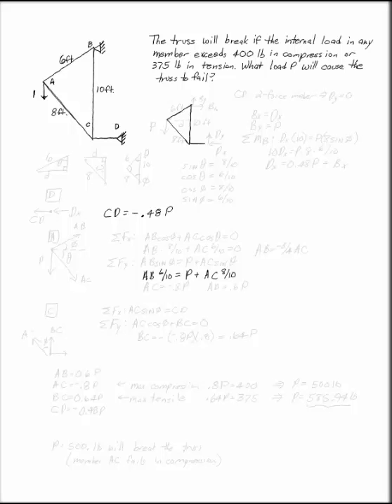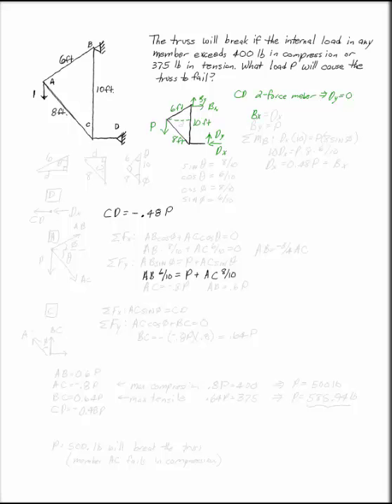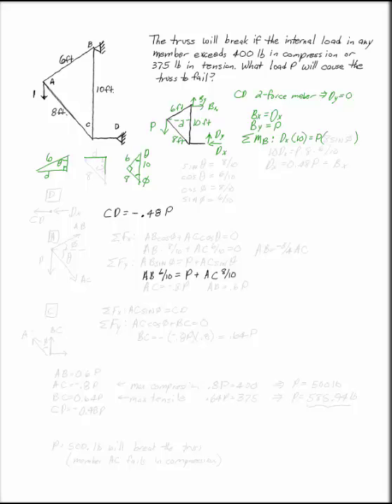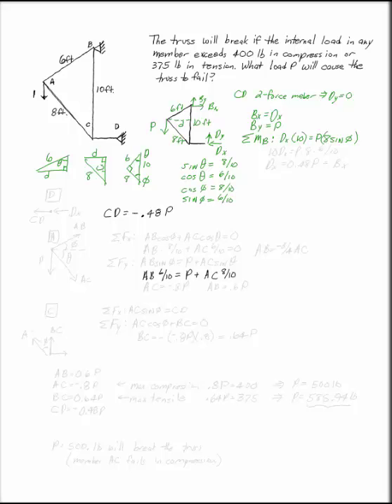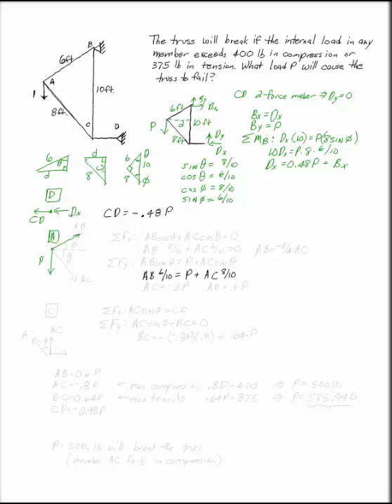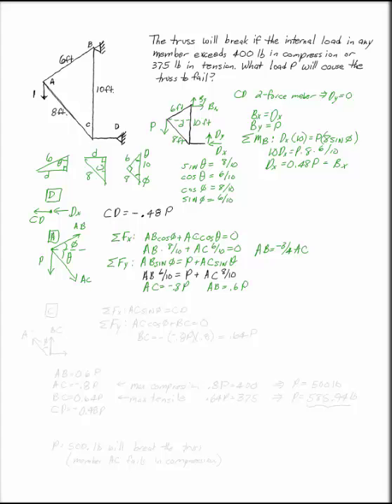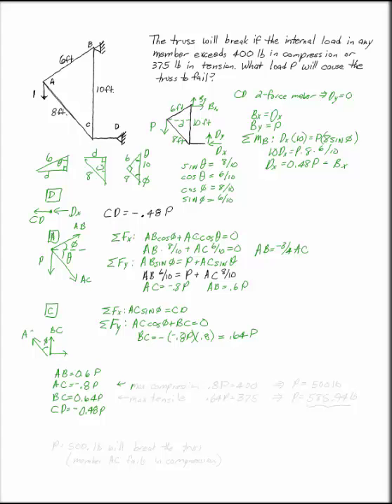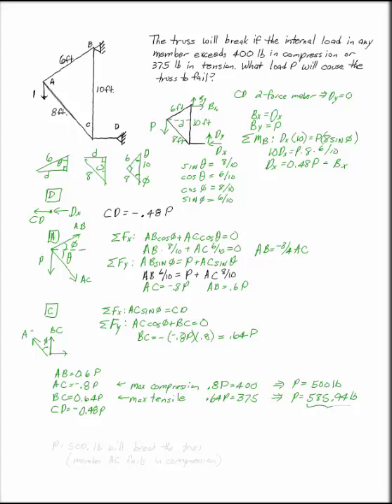Trusses by the Method of Joints, Example 2